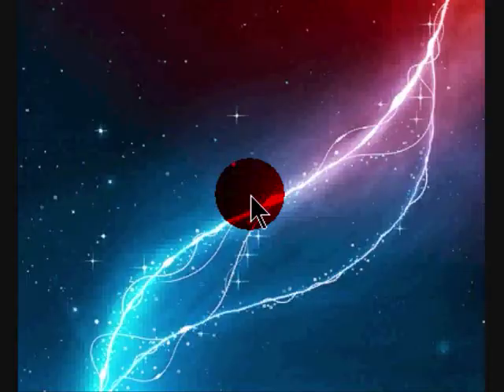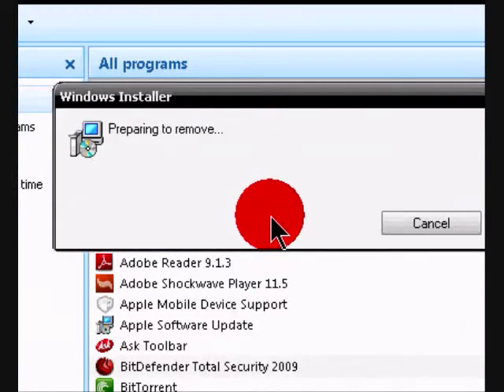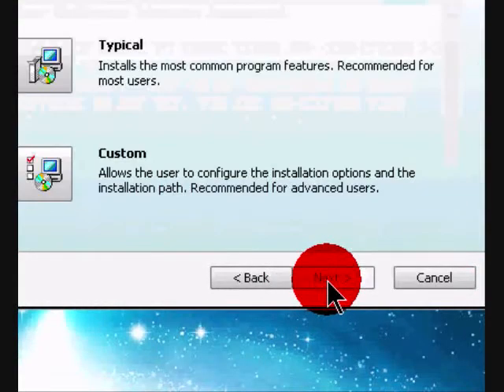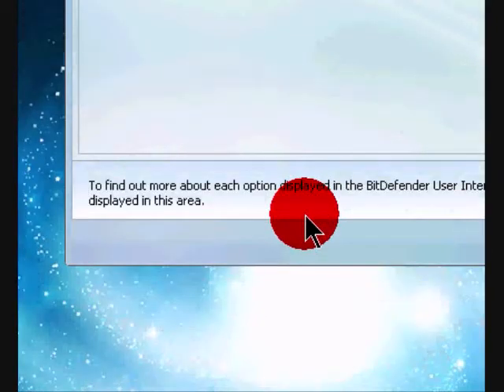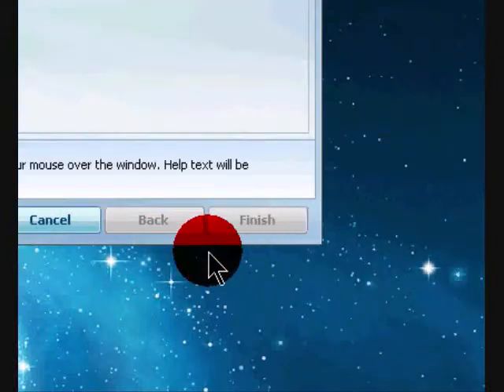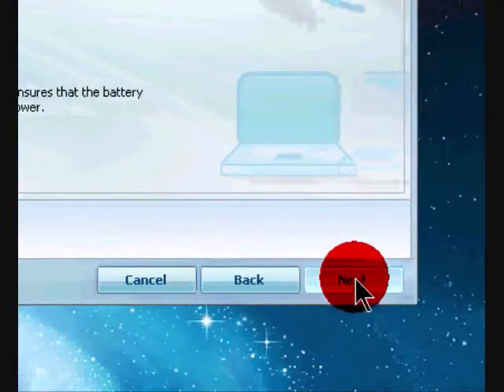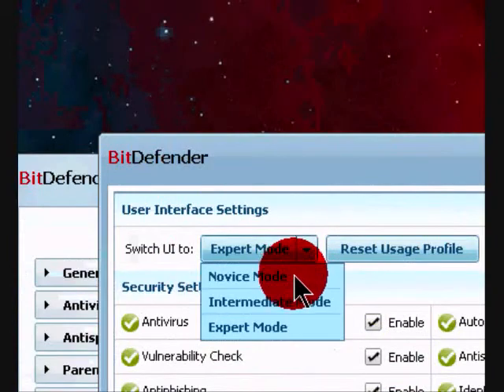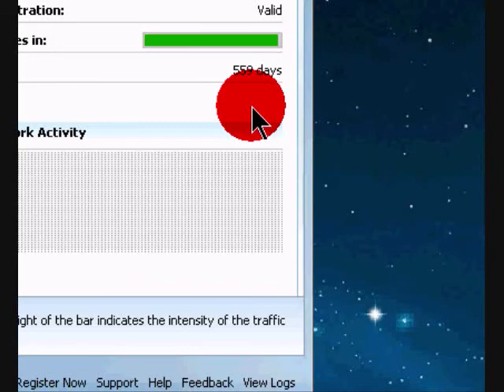How to Upgrade BitDefender Total Security 2009 to 2010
This video to is going  to show you how to upgrade from BitDefender Total Security 2009 to 2010. Using the same product key  and same account from Total Security 2009.